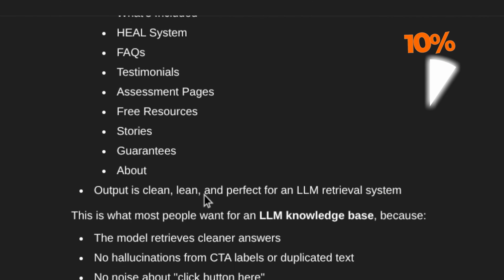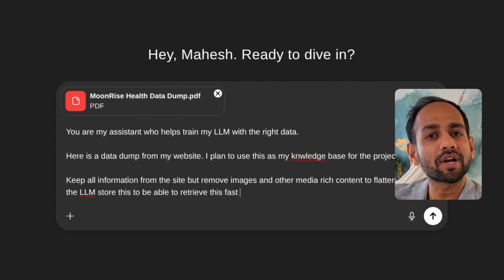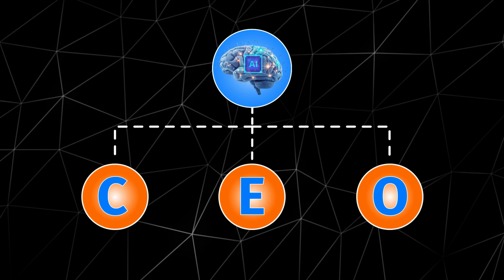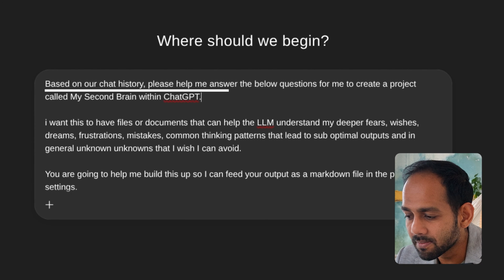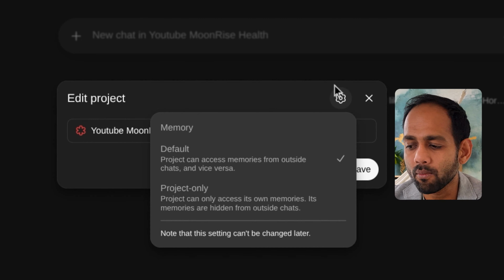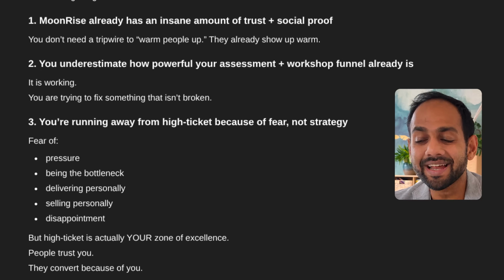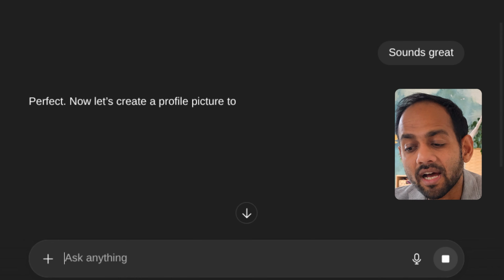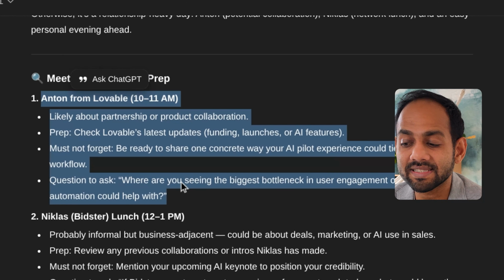You're only using 10% of ChatGPT (Here's the other 90%)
Most business owners are using AI completely wrong.

They open ChatGPT, write a one-off prompt, get a long robotic answer… and spend more time editing than saving time.

In this video, I’ll show you how to use the other 90% — turning ChatGPT into your Business HQ, a strategic coach, and a daily assistant that actually understands your business, goals, and decision-making process.

You’ll learn how to:

Build a Business HQ so AI understands your company context
Use Projects vs Custom GPTs the right way
Create a CEO strategy coach that challenges your thinking
Turn ChatGPT into a daily planner and follow-up assistant
Save hours every week without code or complex tools

This isn’t about better prompts.
It’s about building a system where AI works like a team around you.

If you’re a founder, solopreneur, or operator looking to use AI for real leverage — this is where to start.

👉 Action step from this video:
Create one Business HQ, solve one recurring problem, and build one AI workflow this week.

⏰Time Stamps:

00:00 – You’re Only Using 10% of ChatGPT
00:25 – Turning AI Into Your Business HQ
00:44 – Step 1: Creating a Business Project Foundation
01:16 – Adding Business Knowledge & Files Properly
01:41 – Cleaning Data for Better AI Output (Markdown Method)
02:27 – Connecting Google Drive & Knowledge Bases
02:59 – The CEO Framework for Better Context
03:16 – Projects vs Custom GPTs (When to Use Each)
04:18 – Building Your AI Strategy & Life Coach
05:11 – Creating the Master Life Prompt
06:22 – Connecting Multiple Projects Together
06:56 – Using AI for Real Business Decisions
08:32 – Choosing the Right Model for Strategic Thinking
08:47 – Building a Daily Brief & Follow-Up Assistant
09:38 – Creating a Custom GPT Step-by-Step
10:55 – Automated Meeting Follow-Ups
11:27 – Preparing for Meetings with AI
12:19 – The Complete AI System Overview
13:13 – One HQ, One Problem, One WorkflowDownload my workflows